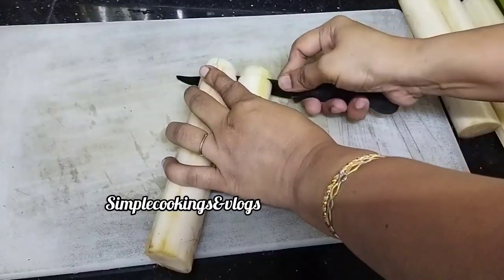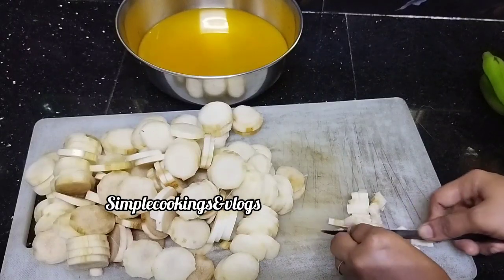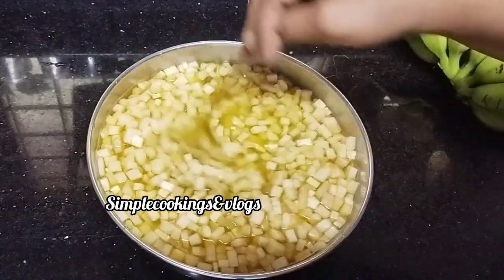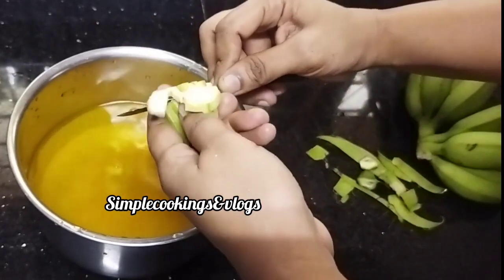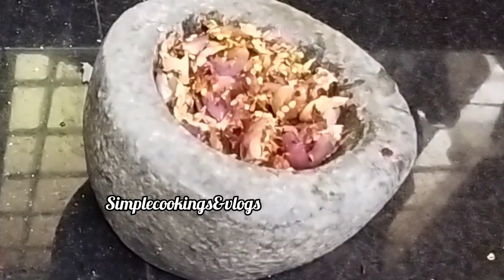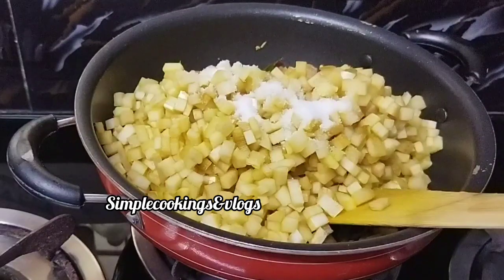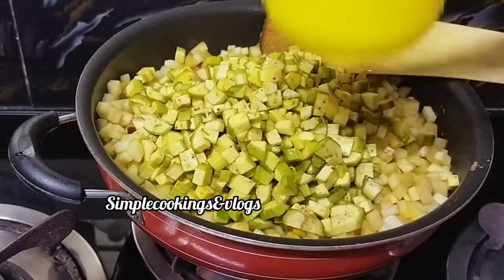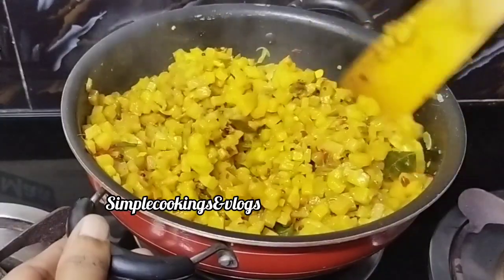ഉണ്ണിപ്പിണ്ടി ഇങ്ങനെയൊന്ന് ഉണ്ടാക്കിനോക്കൂ || Easy, Tasty & Healthy | plantain stem recipe